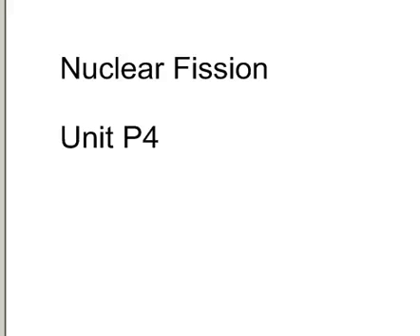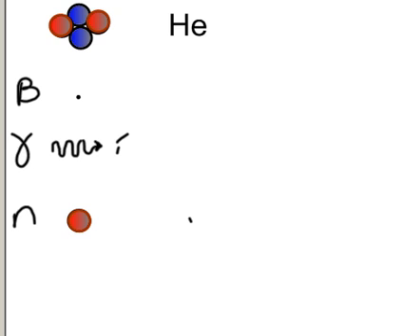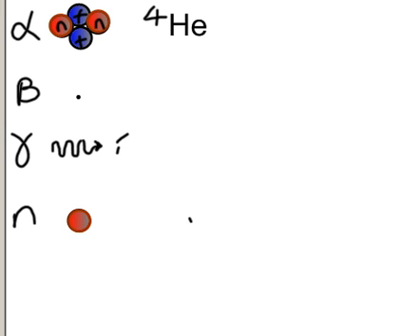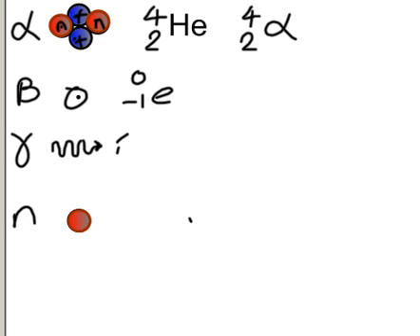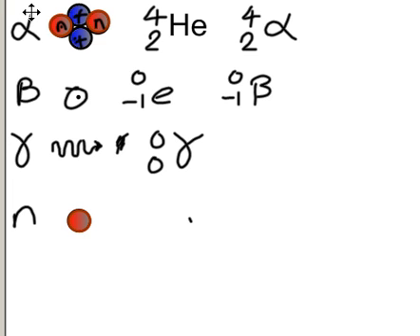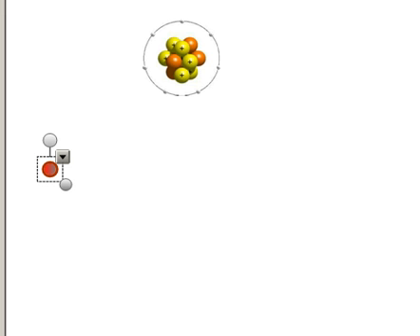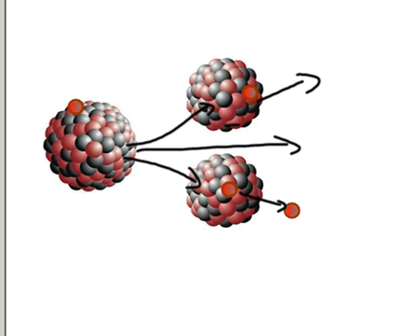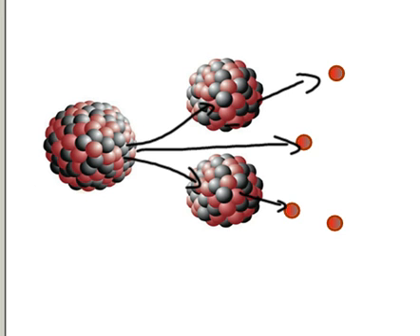Nuclear fission - symbol equations and control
Revision video on nuclear fission (OCR GCSE Physics unit P4)